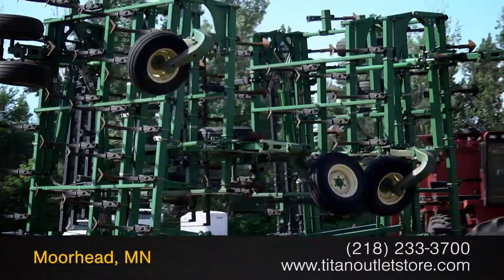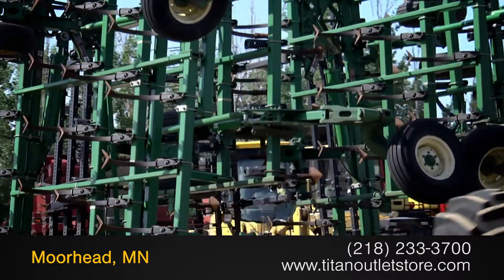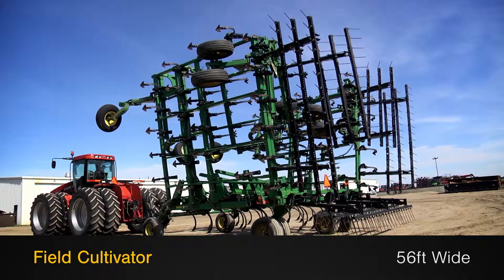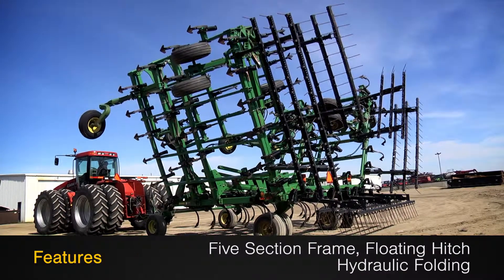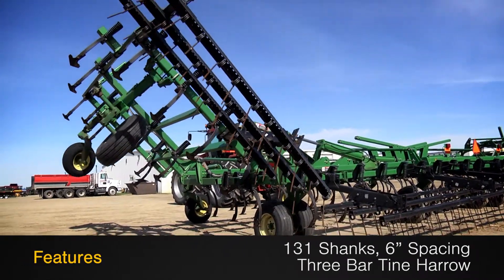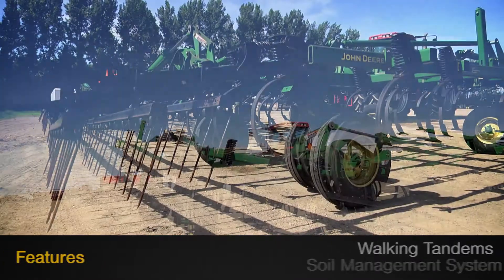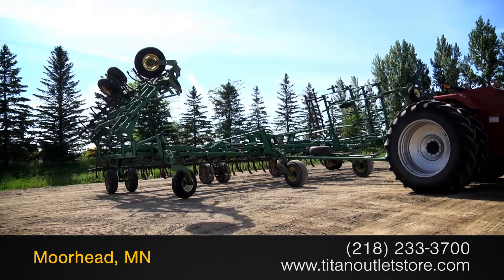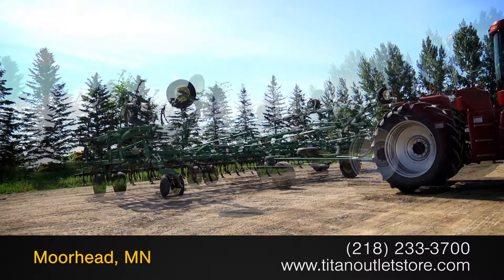2003 John Deere 2200 - 56 ft, Harrow, Soil Management System Sold on ELS!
SOLD!
For Sale Used 2003 John Deere 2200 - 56 ft, Harrow, Soil Management System Field Cultivator SOLD serial# 001191 stock# 4956028
33964.00 USD
• Used JD 2200 field cultivator, 56 ft, 3 bar harrow, 5 section, 5 bar frame, walking tandems, floating hitch, Soil Management System, ISO Plug to control Depth Control - No Monitor with this unit, 100% Money Back Guarantee*, Ask us about our Preferred 500 Hour – 12 Month - $500 Deductible Warranty*, Titan Outlet Store - A Division of Titan Machinery – 100+ Locations to Serve YOU!, *Some Restrictions apply, please call or , The Titan Outlet Store Team, Post YOUR FREE Equipment Classifieds at TitanOutletStore.com Click on CLASSIFIEDS, Join us on Facebook, See All Our Videos on YouTube, Follow Us on Twitter, Unit maybe in Transit - please call to verify unit is in yard, Features/attachments info may have errors and/or omissions so please confirm.
• Stock #: 4956028
• Available: Immediately
• Category: For Sale
• Status: SOLD
• Class: Used
• Make: John Deere
• Year: 2003
• Model: 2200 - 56 ft, Harrow, Soil Management System
• Serial#: 001191
• CE Plate: No
• Notes: Used JD 2200 field cultivator, 56 ft, 3 bar harrow, 5 section, 5 bar frame, walking tandems, floating hitch, Soil Management System, ISO Plug to control Depth Control - No Monitor with this unit, 100% Money Back Guarantee*, Ask us about our Preferred 500 Hour – 12 Month - $500 Deductible Warranty*, Titan Outlet Store - A Division of Titan Machinery – 100+ Locations to Serve YOU!, *Some Restrictions apply, please call or , The Titan Outlet Store Team, Post YOUR FREE Equipment Classifieds at TitanOutletStore.com Click on CLASSIFIEDS, Join us on Facebook, See All Our Videos on YouTube, Follow Us on Twitter, Unit maybe in Transit - please call to verify unit is in yard, Features/attachments info may have errors and/or omissions so please confirm
• Working Width: 56 ft.
• Shanks: 131
• Shank Spacing: 6 in.
• Sections: 5
• Folding: Hydraulic
• Frame: 5 Bar
• Finishing Attachment: Tine Harrows
• Self-leveling Hitch: Yes
• tires: 18 12.5L.15F1
• Shank Type: Spring
• Tire Condition: Very Good
• Shank Conditions: Good
• Lift Cylinder Condition: Very Good
• Hydraulic Condition: Very Good
• Frame Condition: Very Good
• Paint Condition: Very Good
• Overall Condition: Very Good
• Will Transfer: Yes
• Price: 33964 USD 339640